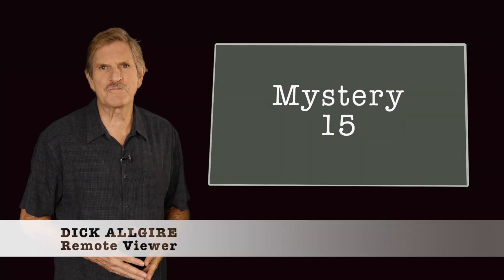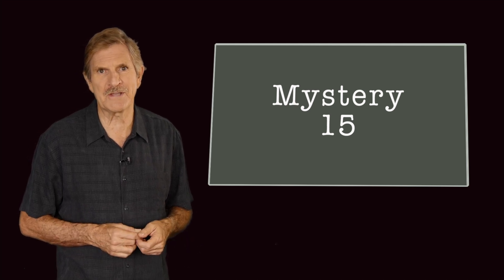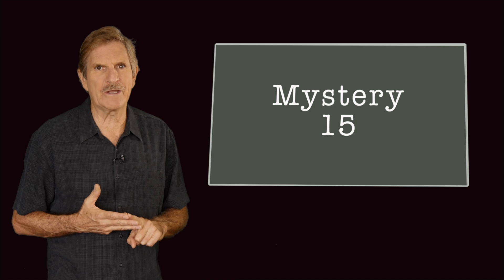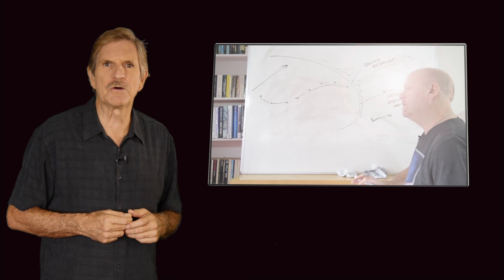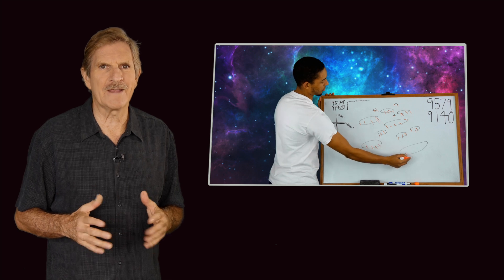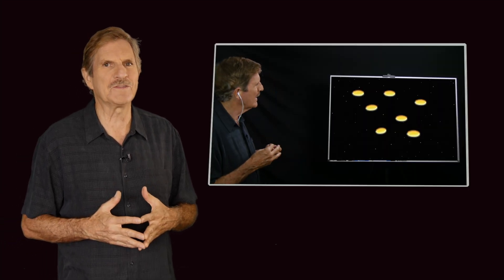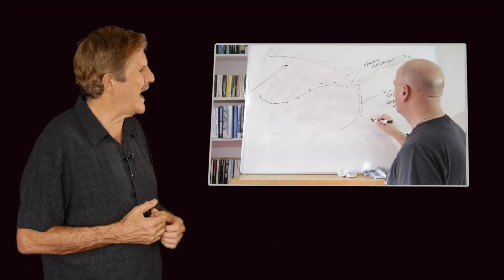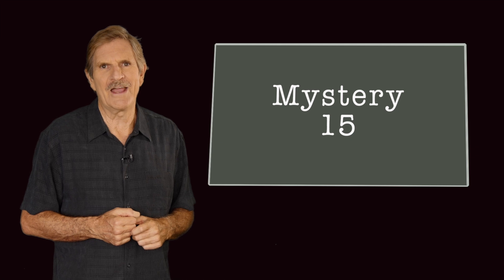Farsight S**T HELEN Mystery Project!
Announcing the new Farsight Mysteries Project. Project of the Century. Trailer #1

YOU CAN HELP! Please consider contributing captions in various languages. This helps Farsight extend to a world audience. To do this, go here: